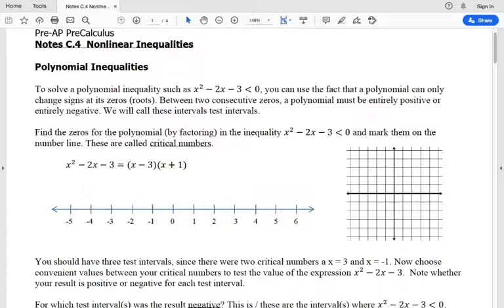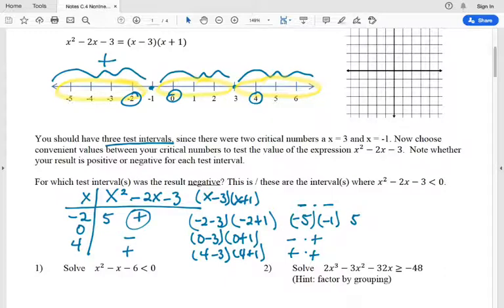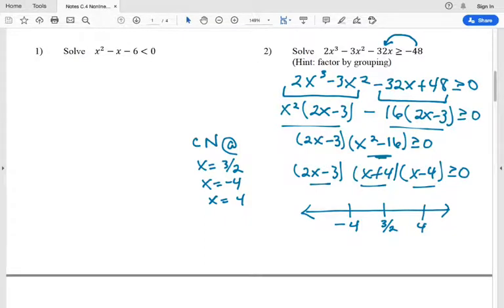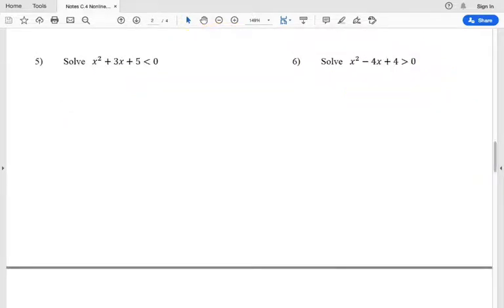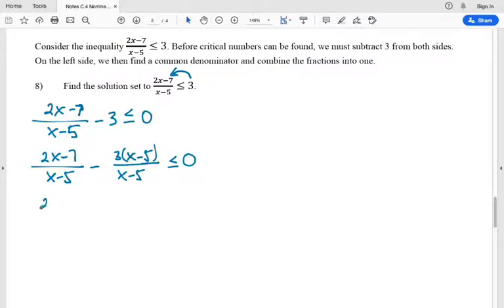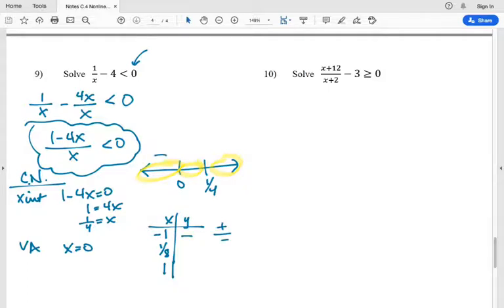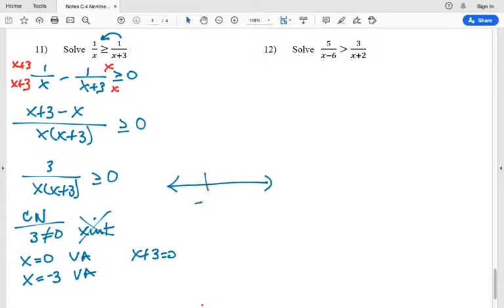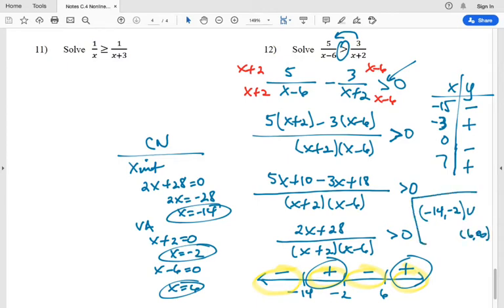C4 Nonlinear Inequalities